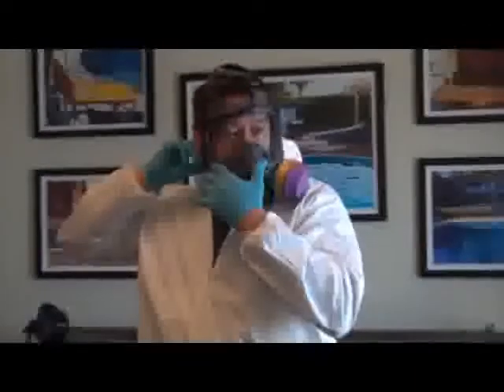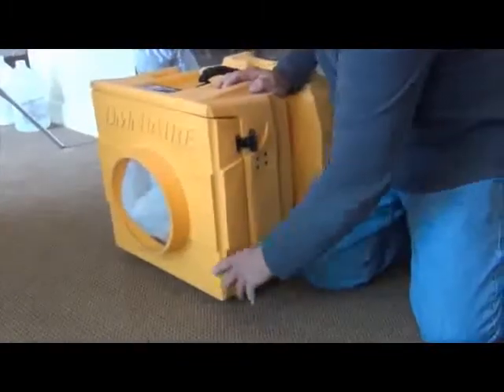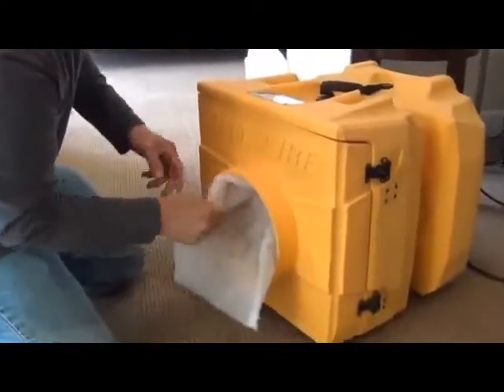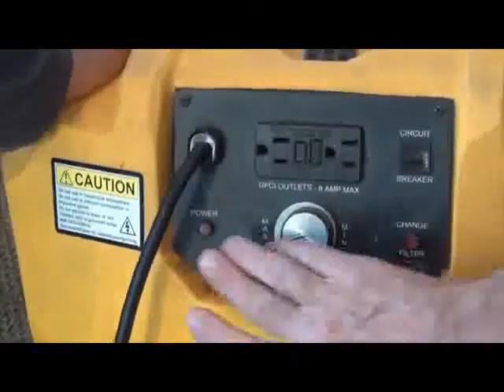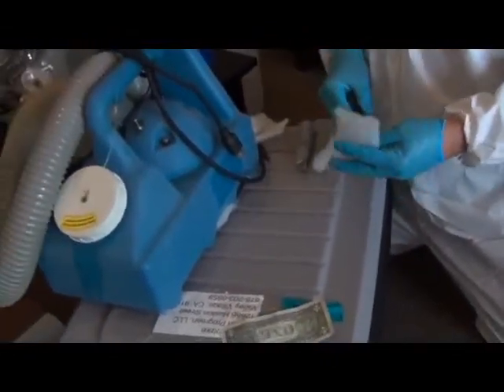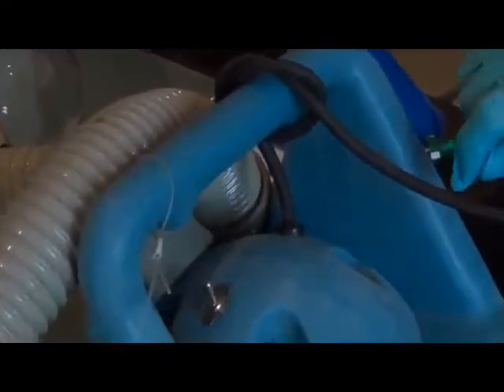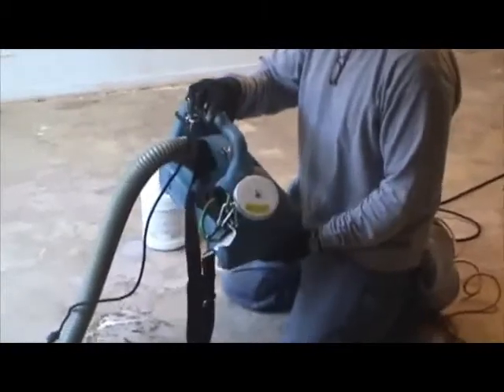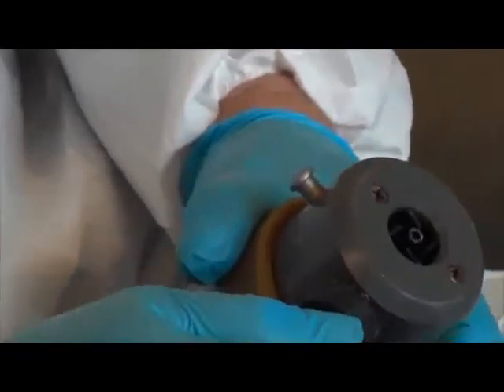How To Use NeoSan Labs In A Micromist Fogger